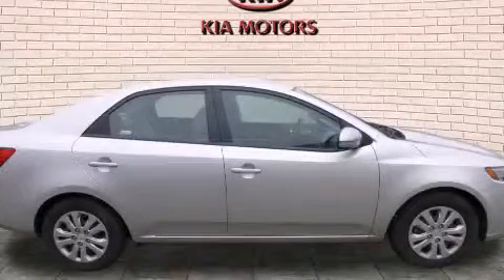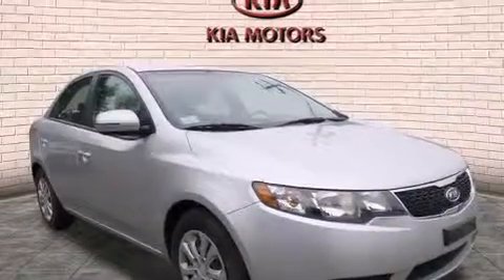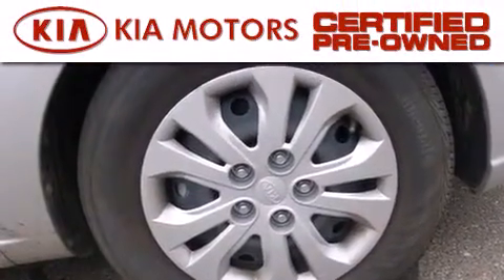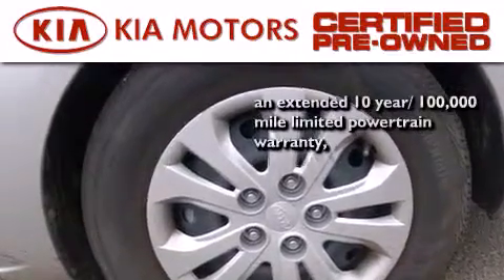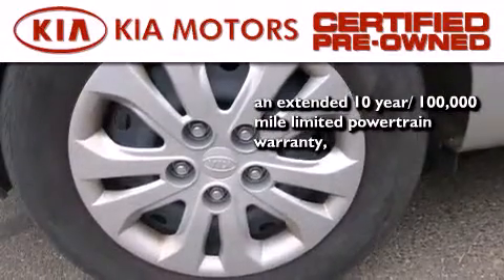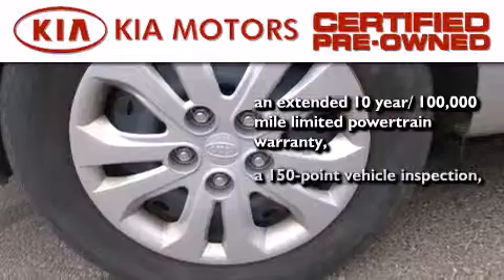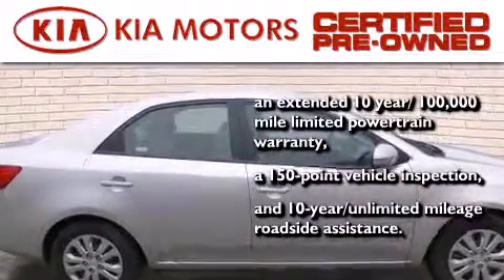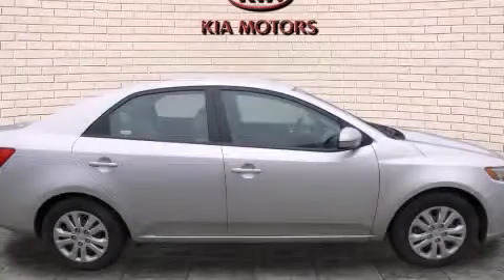2013 Kia Forte Certified Bristol CT 06010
We've been honored to serve the Bristol CT area , we promise that your experience at our dealership will exceed your expectations ! Year : 2013 Make : Kia Model : Forte Engine : 2.0L 4 Cyl. Fuel Injected Trans . : Automatic Exterior : Bright Silver Miles : 32,055 Crowley Kia 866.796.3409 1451 Farmington Ave Bristol , CT 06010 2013 Kia Forte Bristol CT